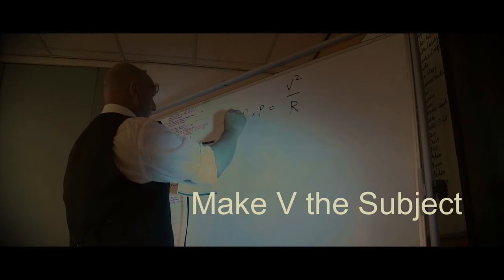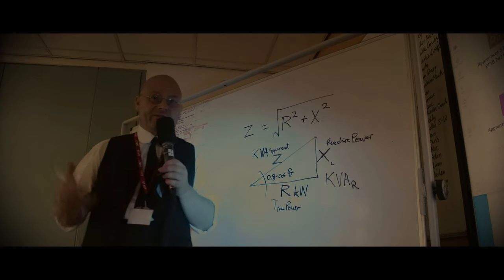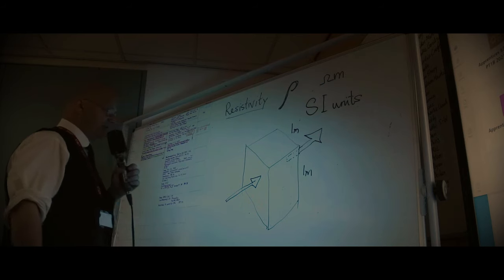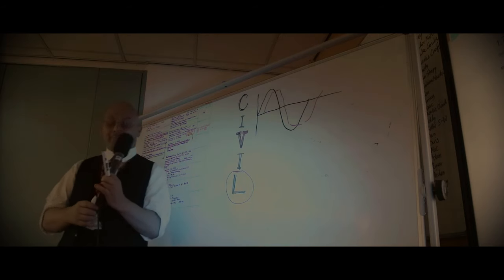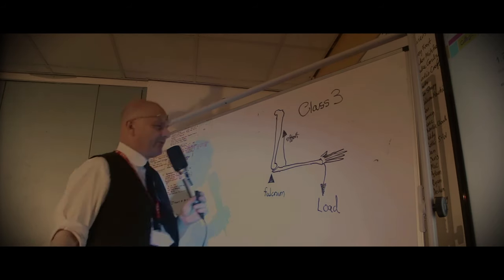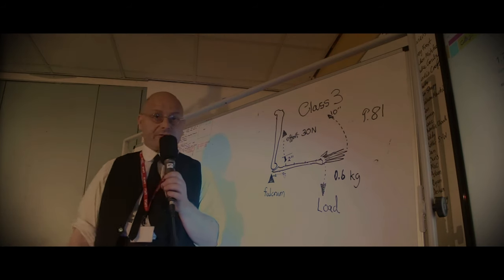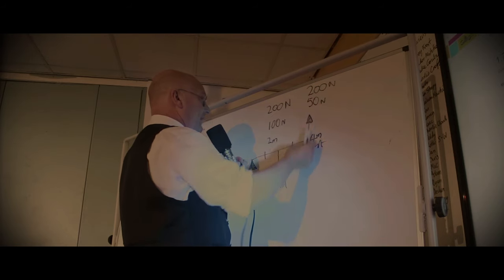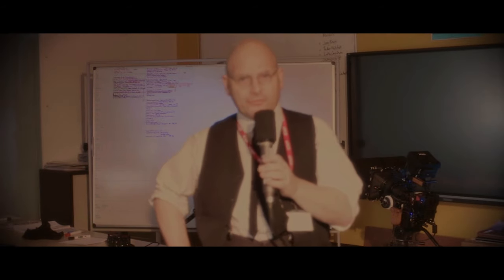Video 154: 5357 year 3 103 lesson 1 & 2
First College based video for 3rd year apprentices who have worked all summer long and had to miss the beginning of term due to needing to take holiday in September.  Starts with TRANSPOSITION OF FORMULAE to jog memory, using impedance triangle, moves at 6:40 onto SI units with RESISTIVITY, at 9:30 introduces table INDIA ONE from OSG, 10:15 brief reminder of Inductance and Capacitance with acronym CIVIL, 12:39 Class 3 LEVER, 17:35 Class 1 LEVER, 19:09 Class 2 LEVER, 21:10 working out RESISTORS IN PARALLEL, 23:24 SUMMARY OF WHOLE VIDEO.